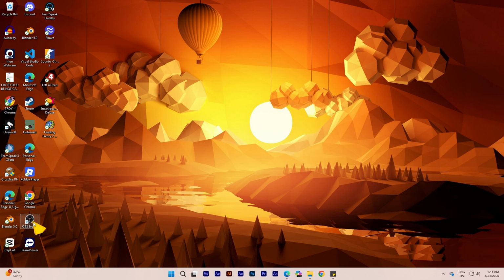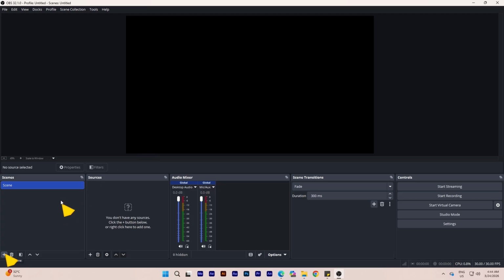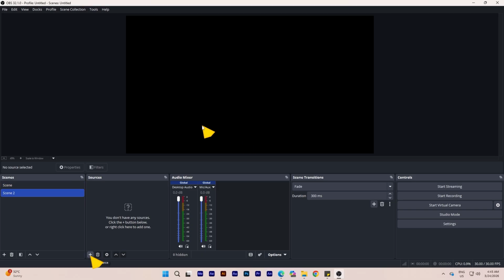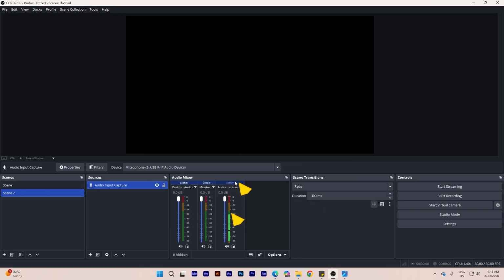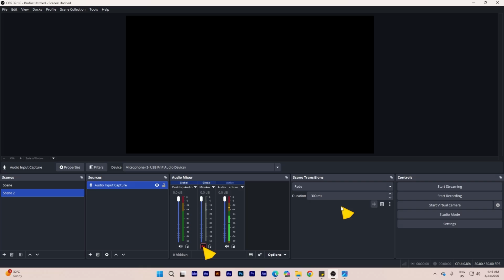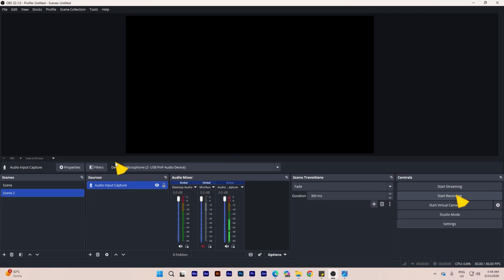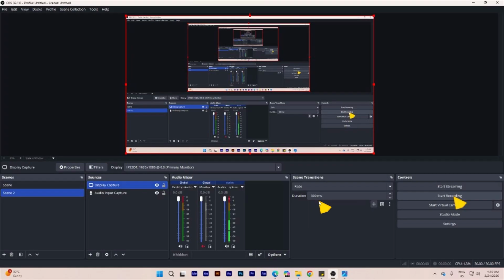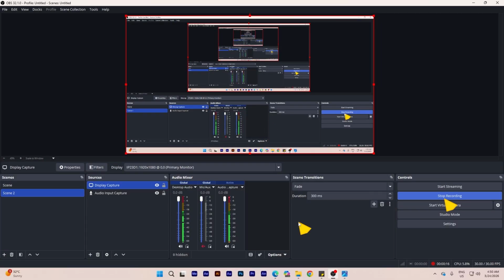How To Add Voice After Recording The Video (Step-by-Step Guide)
This video will show how to add voice after recording the video. Follow along and use this method to add a voice audio track to another recording in your edit.